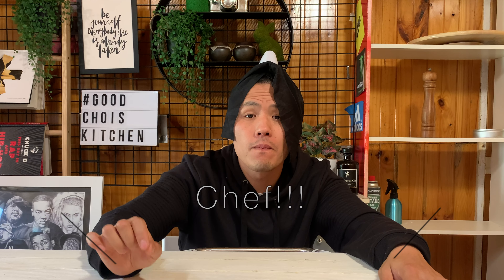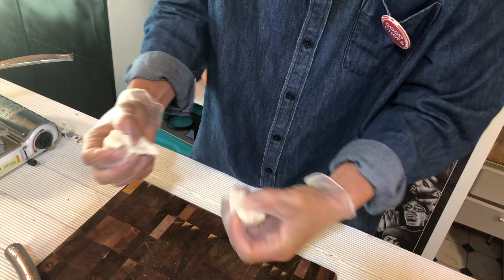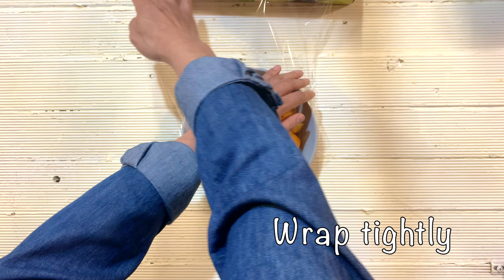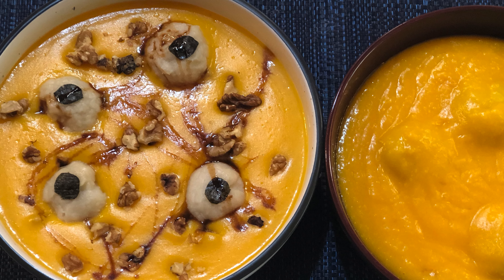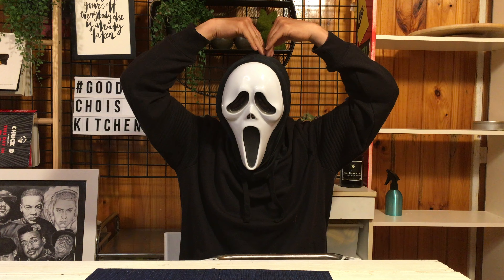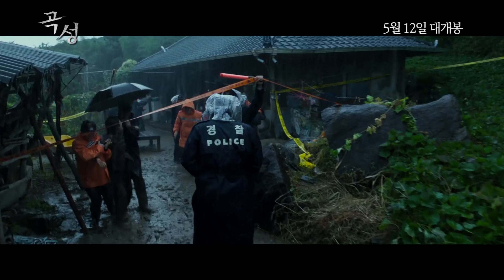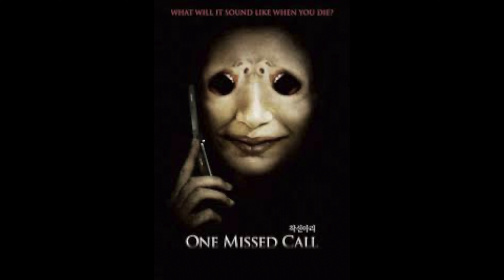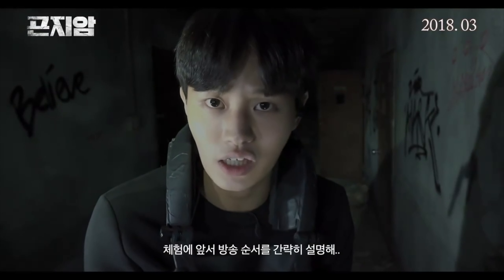Halloween Healthy Treat | Sweet Spooky Pumpkin Soup | Gluten Free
Happy Halloween!!
Here is the healthy recipe for Halloween dinner, Sweet and Spooky Korean Pumpkin soup with Eye Balls.
Your kids will get lots of lots of junk sweet treat from outside?
It's Halloween! They can have treat!!
But want them to have some healthy stuff too?
Sweetness from pumpkins can be treat for Kids!

This recipe is EASY to follow, so your kids can be helper too. Fun to make eye balls!
(If you prefer gluten free, just skip the eye balls.)

Many events are cancelled and not to go for “Trick or Treat ” because of covid-19 this year in some places.
But you can enjoy Halloween at home with this creepy looking pumpkin soup.
Also, I will introduce my favourite 3 Korean horror movies, it is going to be FUN and SCARY night with spooky meals and horror movies.

Ingredients:

•Rice Balls•
Flour 100g
Rice flour 50g
Salt 2/3 tsp
Sugar 5g
Hot water 100ml
Nori (Seaweed)

•Authentic soup•
Pumpkin 400g
Water 500ml
Steamed rice 100g
Sugar or Honey (Option)

•Halloween version soup•
Pumpkin 400g
Rice flour 20g
Butter 15g
Cream 50ml
Water 400ml

Roasted Walnut
Pomegranate syrup